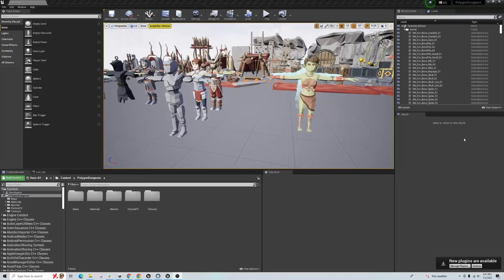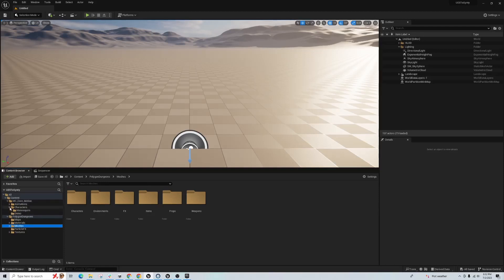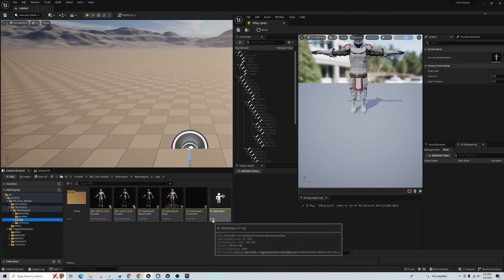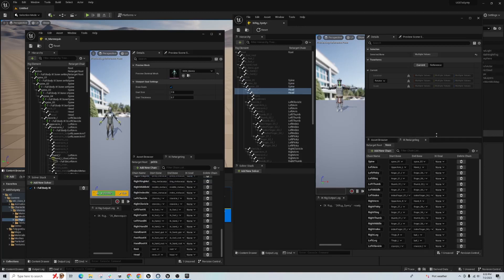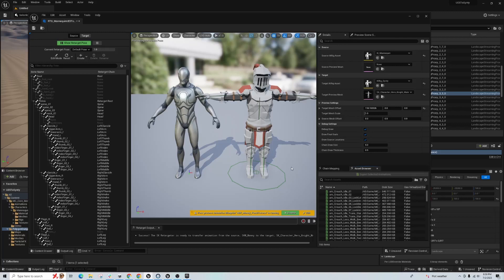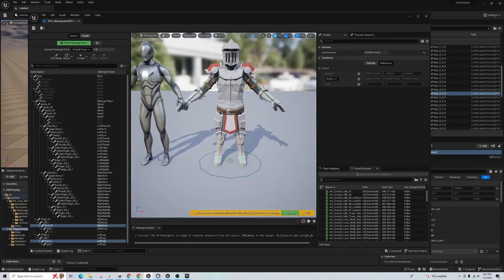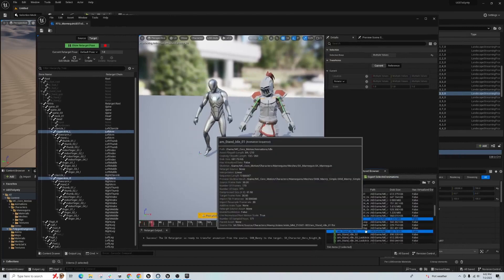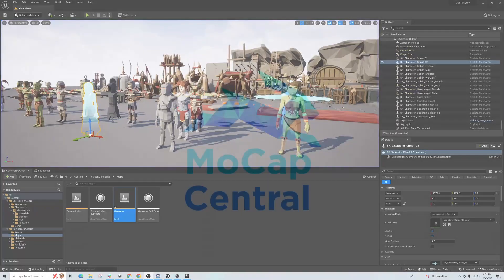How to Retarget Animations to Synty Characters in Unreal 5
This tutorial covers how to retarget MoCap Central UE5 mannequin animations to a Synty Studios character to use in your Unreal 5 project. I'm using Unreal 4.27 to Migrate the Synty assets to my Unreal 5.2 project.

**This retargeting pack was created for legacy Synty skeletons, be aware that Synty is presently working through their packs and supplying a UE4 compatible skeleton. Check Synty's product page Change Log to see if your pack has already been updated to the UE4 skeleton.**

For this tutorial I'm using the UE5 mannequin files contained within the MoCap Central Core Motion pack. You can find the same mannequin files by either creating a new UE5 project using the Third Person template or importing the Mannequin Pack from the UE Marketplace.

0:00 - Intro
0:14 - Migrate 4.27 Synty pack to UE5
0:59 - Import a MoCap Central UE5 animation pack into your project
1:25 - Create UE5 to Synty Retargeter file
2:13 - Create Synty character IK Rig file
4:50 - Update Retargeter file with new Synty IK Rig and match pose
7:55 - Export retargeted animations
8:28 - Review retargeted Synty animations

🔹 Synty Store: I'm a big fan of their amazing 3d content, head over